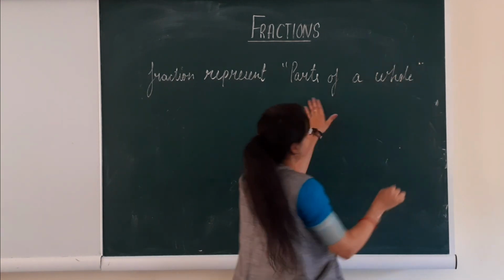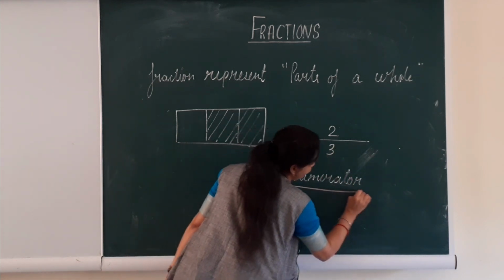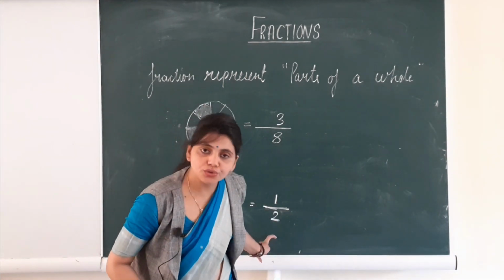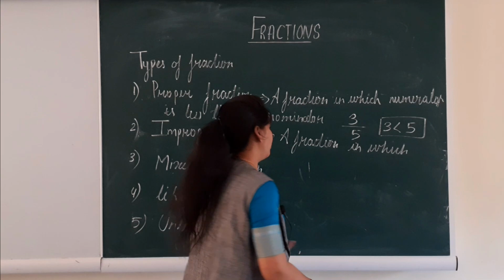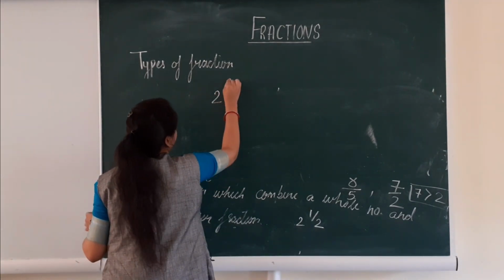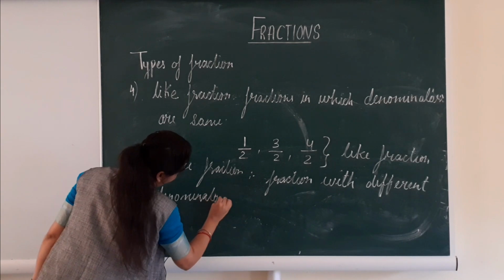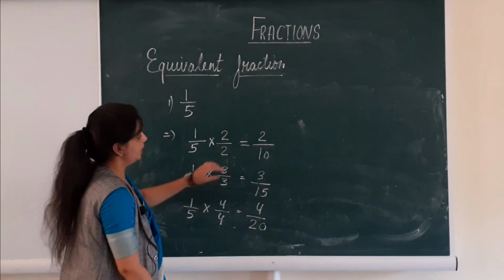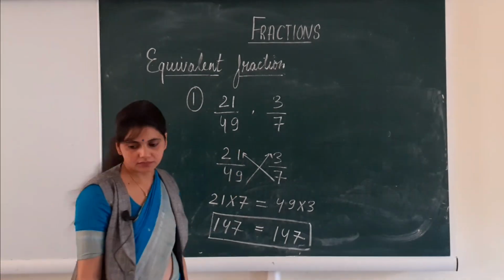Class - V Fractions